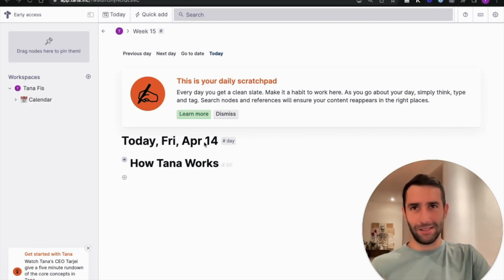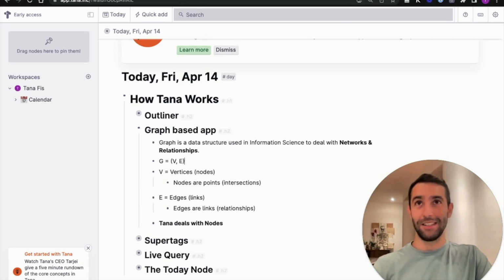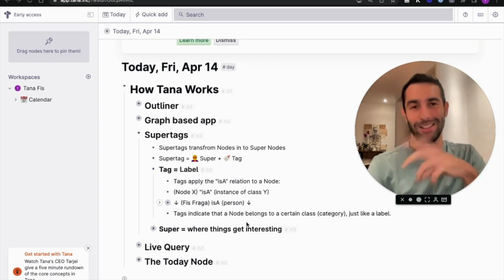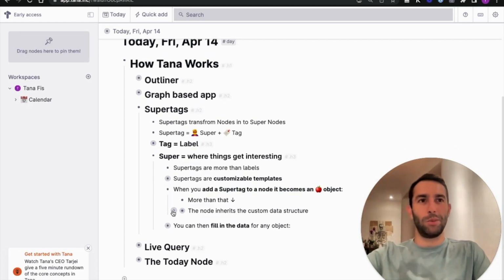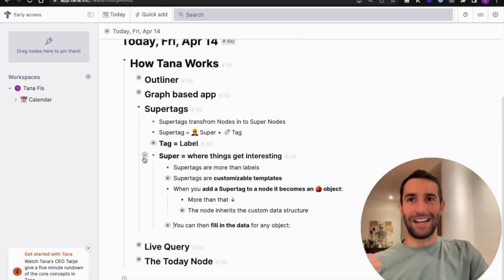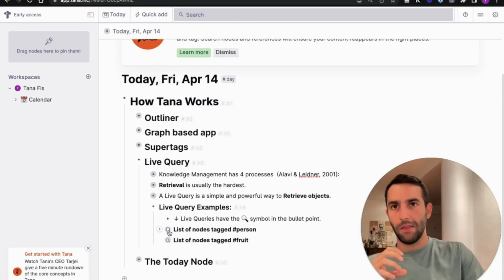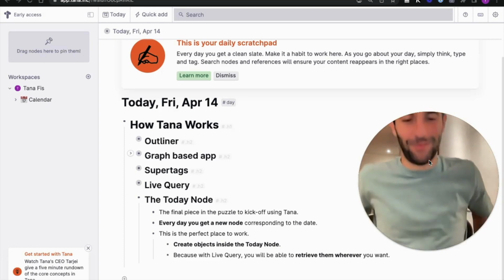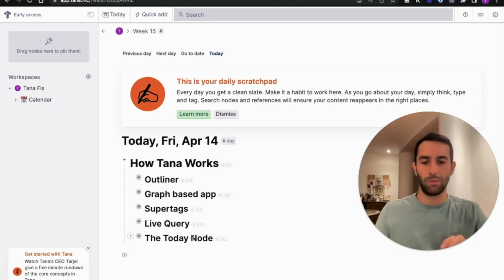A Beginner Guide to Tana - How Tana Works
How Tana Works and why it's powerful. The fundamental mindsets and features in Tana.

Timestamps:

00:00 - Intro
1:05 - Tana is an Outliner
2:26 - Graph based app
3:57 - Supertags
7:04 - Supertag Examples
9:53 - Live Queries
12:00 - Live Query Examples
14:30 - Today Node
16:08 - Conclusion